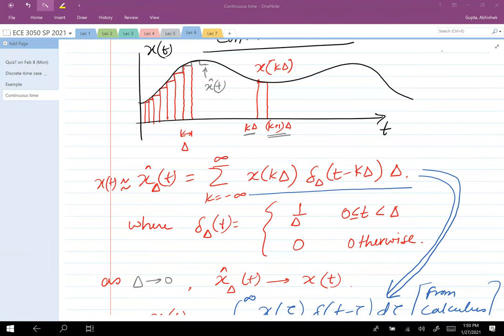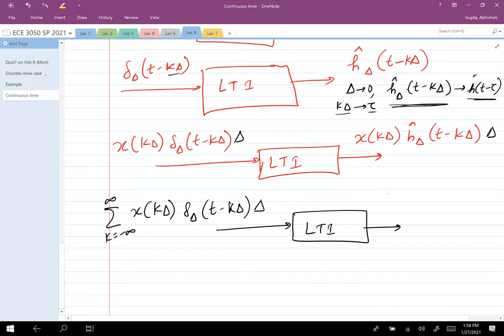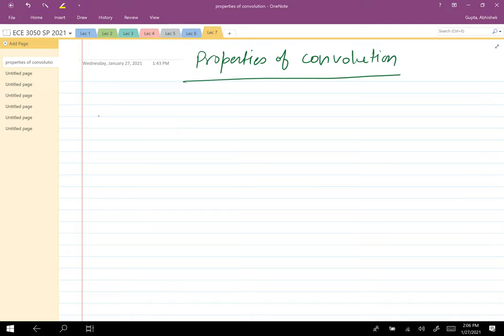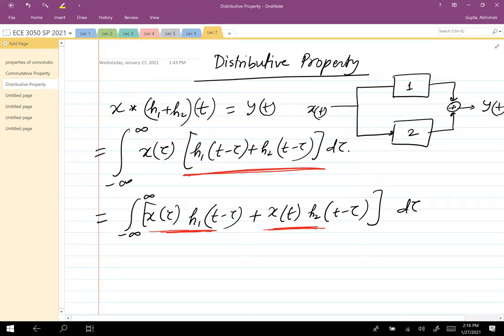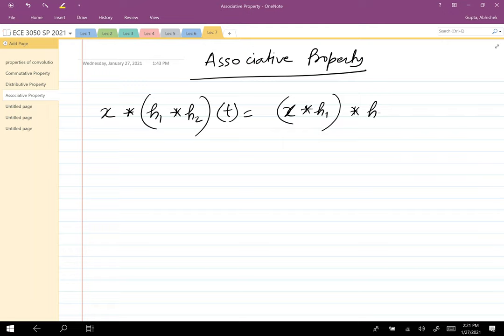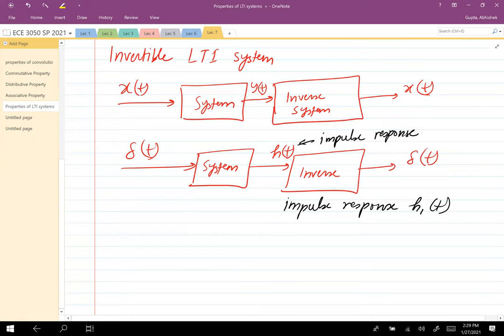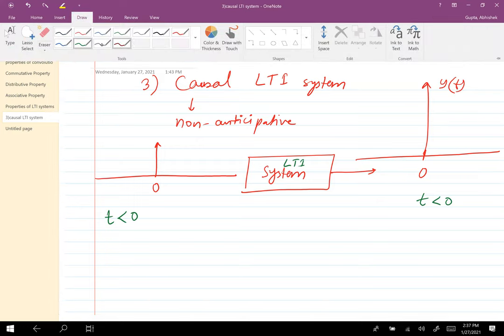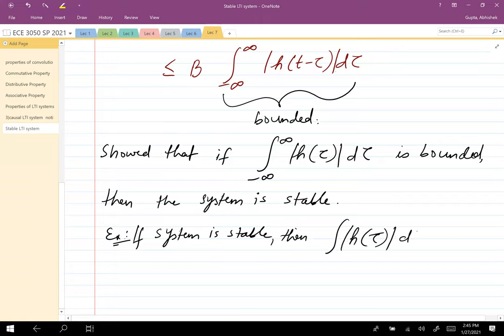ECE 3050: Signals and Systems Lec 7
Properties of convolution